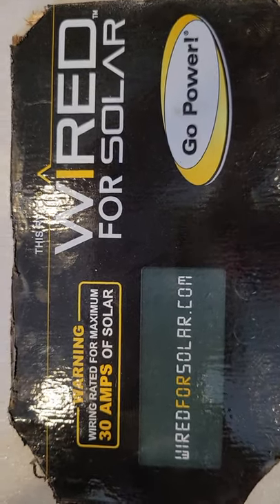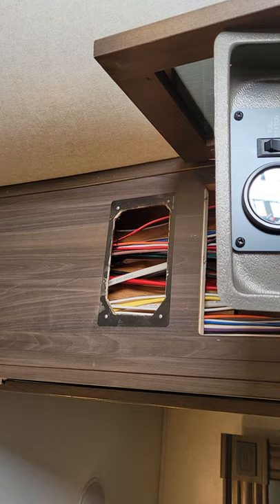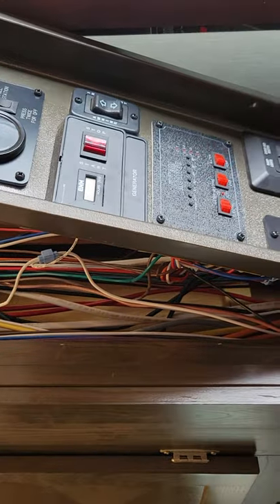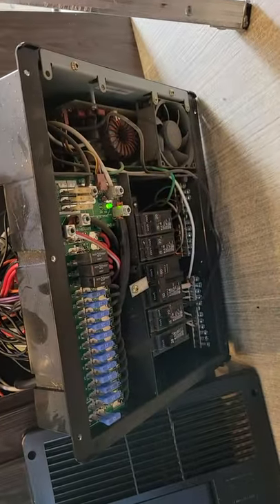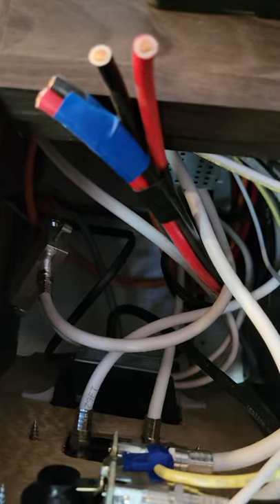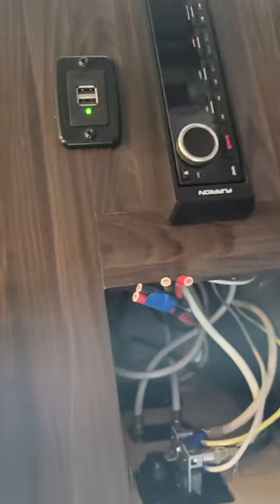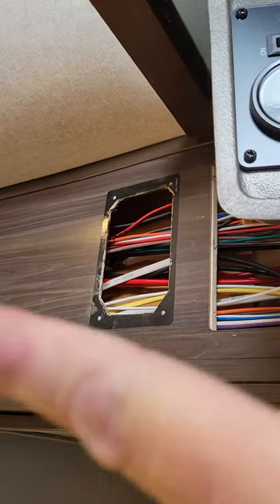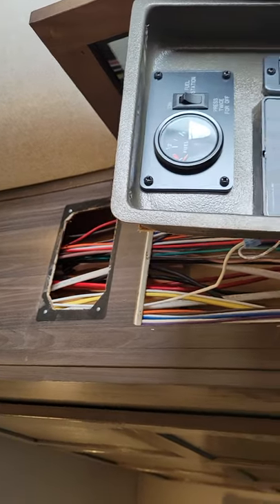Wired for solar. Jayco RV Trailer